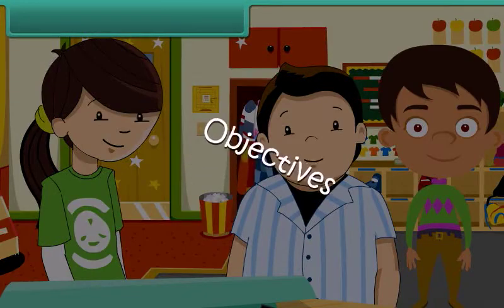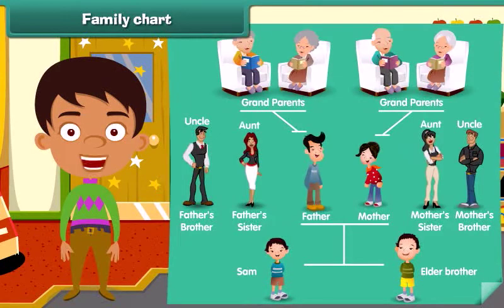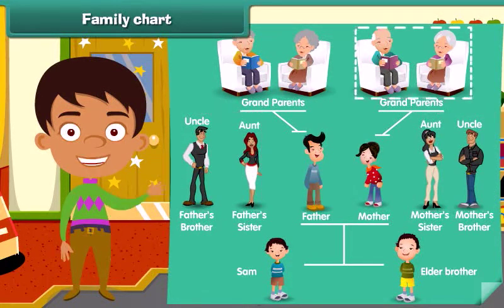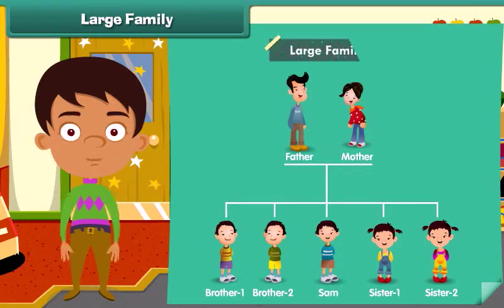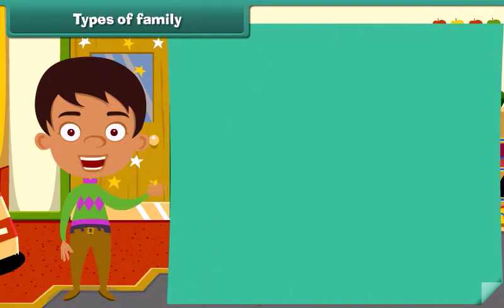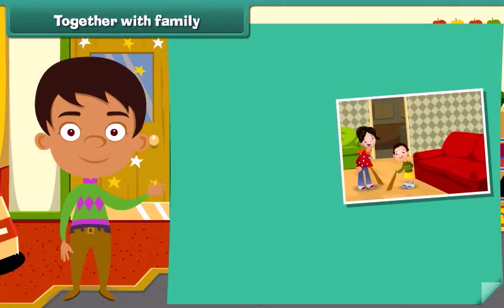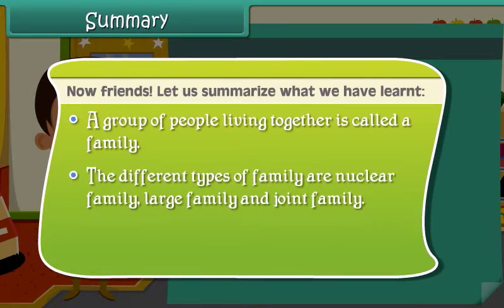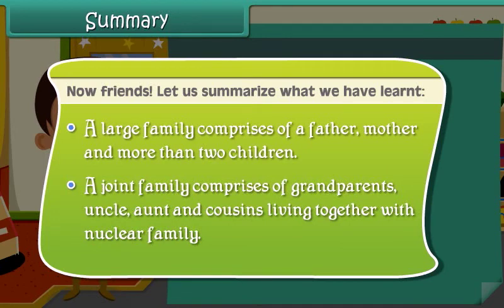Our Family | Class 1 | EVS | English